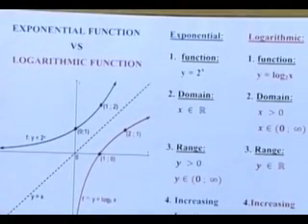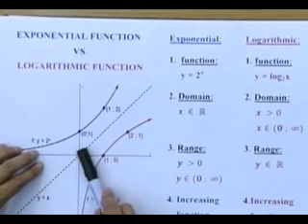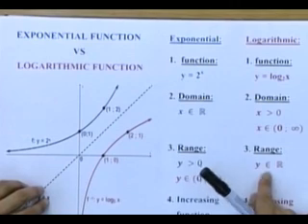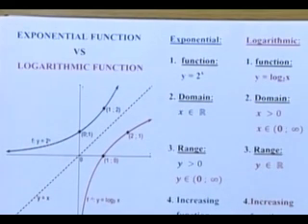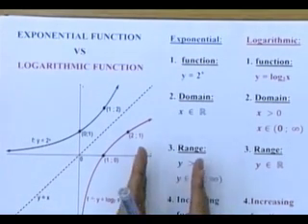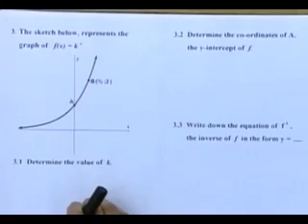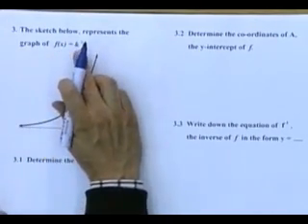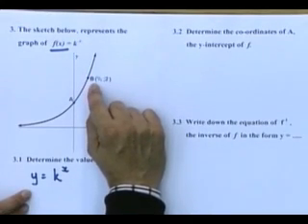Matric revision: Maths: Functions and Graphs (8/9): Inverse of the Exponential Function (4/5)